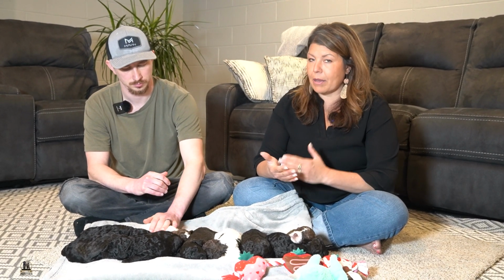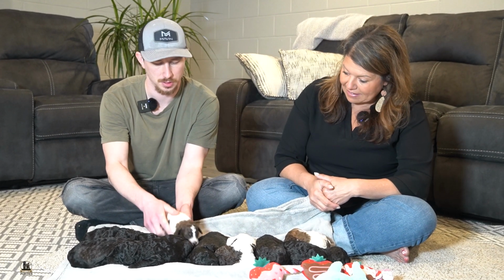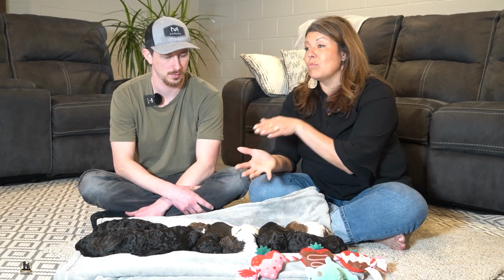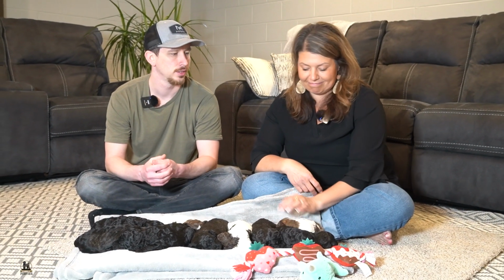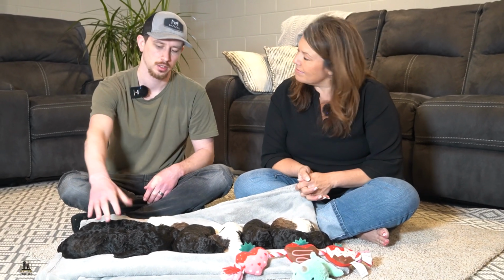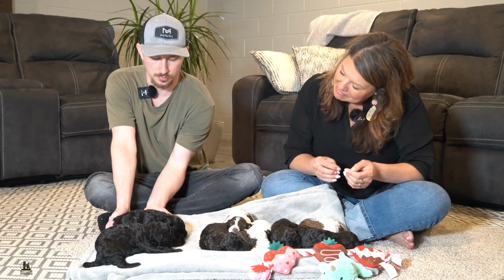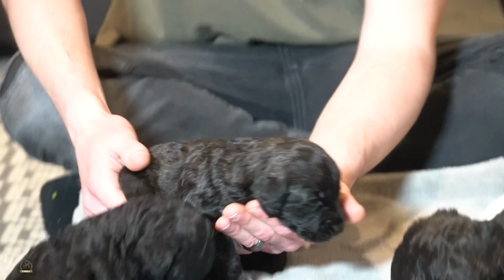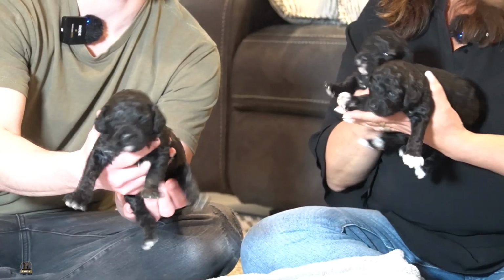Indy's Portuguese Water Dog Puppies | Litter Reveal!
⭐️Indy's Litter is so cute! 🥰

🍂 They are healthy, sweet and they have loving personalities! We really hope that you will fall in love with them in a second! 🐾

❗️ Don't forget that we are here to help and inform you when buying, adopting and raising a Portuguese Water Dogs! 🥰🐾